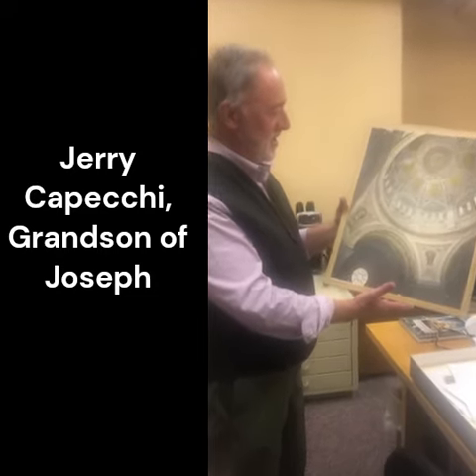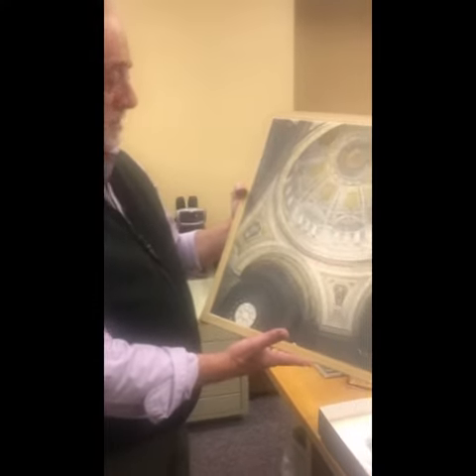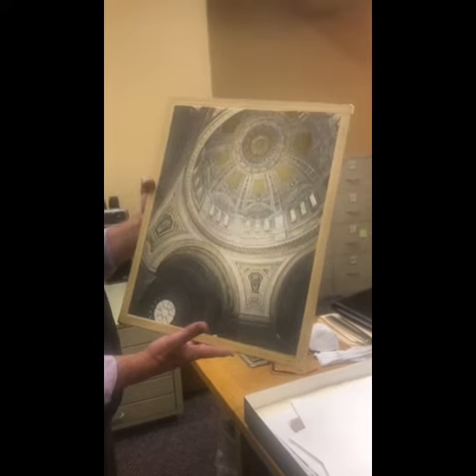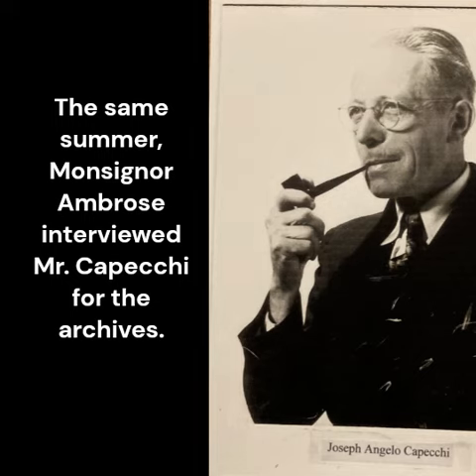The Cathedral's Michelangelo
The grandson of Joseph A. Capecchi discovered the original color schemes created by his grandfather for the Vatican Studios used in the design work for the  Cathedral of Saint Paul's interior dome and 26-foot cardinal virtue mosaics.  Jerry, along with cousins, Mark and Paul, will present an art lecture on their grandfather's work on our nationally registered historic landmark cathedral, Monday, November 13 at 7 p.m.  Tickets on Eventbrite.com